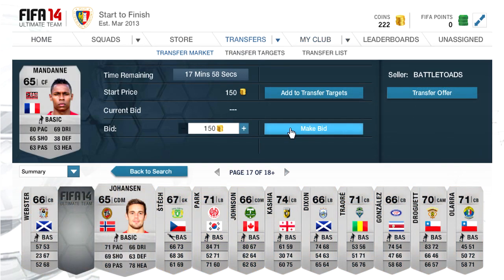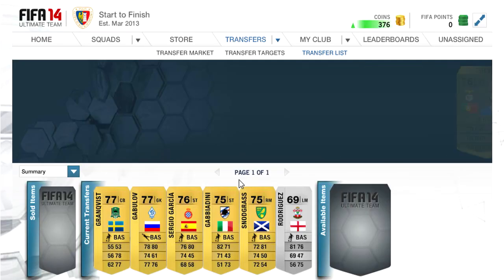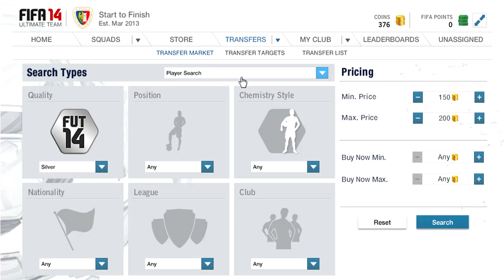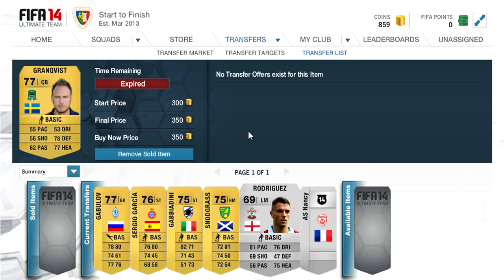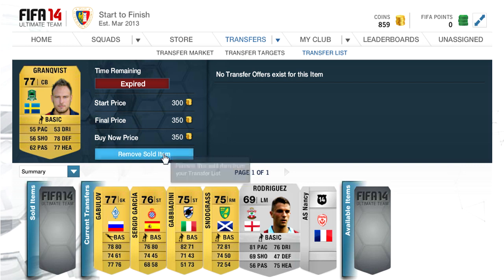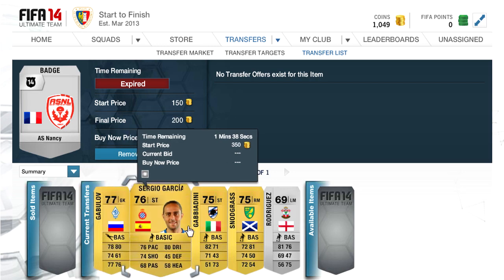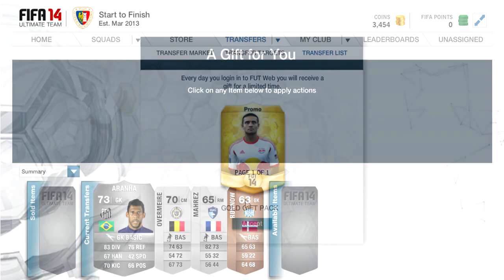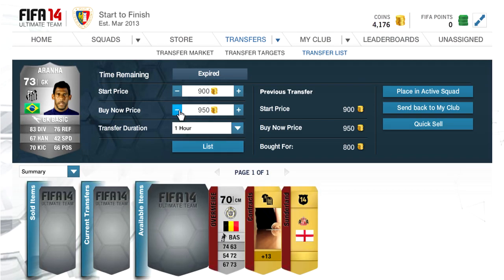FIFA 14 - Start to Finish | Trading and First Packs! | Episode #1 - (Ultimate Team RTG)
Do you guys like the idea of the Series? Let me know if you want me to do some things or if you want me to change the name of the series!

MORE LINKS!

VIDEO DESCRIPTION:

So this is me bringing you guys my Brand New series on FIFA 14 which is going to be a Road to Glory/Progression Series! I will literally be showing you all the Gameplay, trading and everything to do with Ultimate Team! Hopefully this will help you guys with making coins and learning how to trade, along with which is the best trading method to use at each point of Ultimate Team!

FIFA 14 Ultimate Team Gameplay & Videos Coming Soon!

Current Series'
FIFA 13 Ultimate Team
FIFA 13 Squad Builder
FIFA 14 Potential Returning Players
FIFA 14 New Cards & Ratings

Coming Soon!